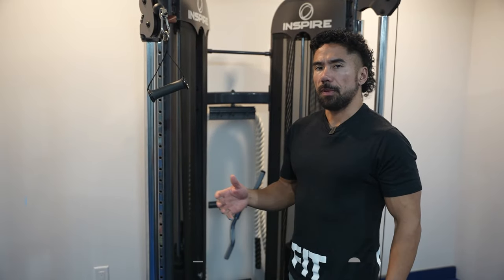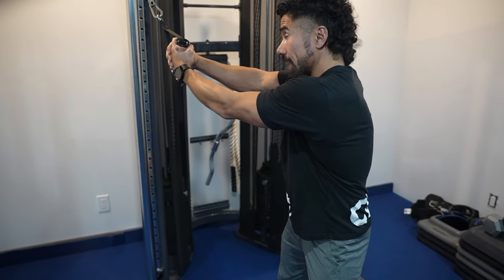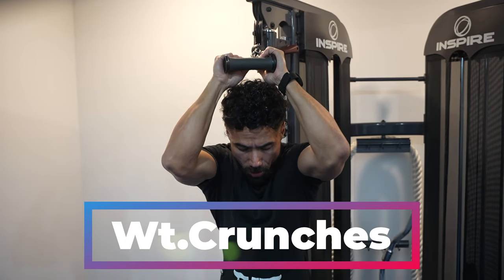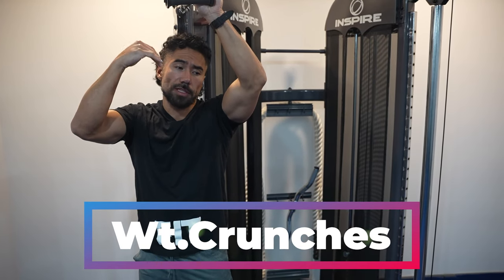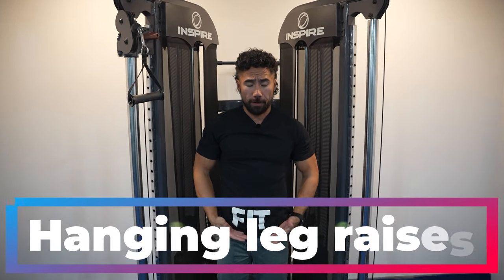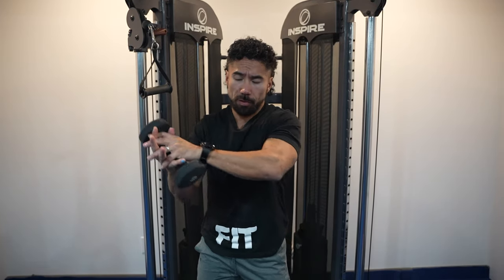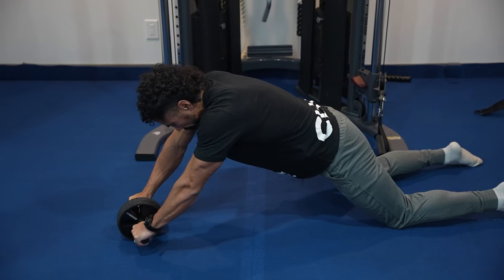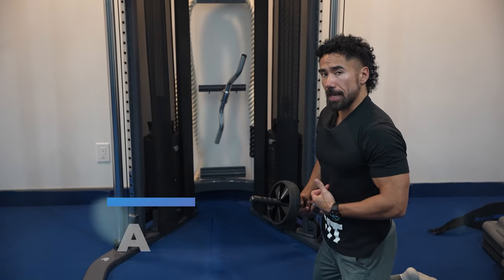5 Ways to Build Dense Abs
Hey FitFam! 🌟 Ready to take your ab game to the next level? 🚀 Look no further! 👀

In our latest YouTube video, we're breaking down the top 5 exercises to sculpt those abs of steel! 🏋️‍♀️💥 From Trunk Twists to Weighted Crunches, we've got your core covered. 🔄

-Trunk Twists
-Weighted.Crunches
-Hanging leg raises
-Ab wheel
-DB Chops & Alt. Wood Choppers

Remember, progress is progress, no matter how small. Let's crush those fitness goals together and become the strongest version of ourselves! and mention the Belly Burn for even more fitness inspiration.

🙌💬 Engage with us! Let us know your favorite ab-blasting exercises or share your progress! Your journey inspires us all. 🤩💬